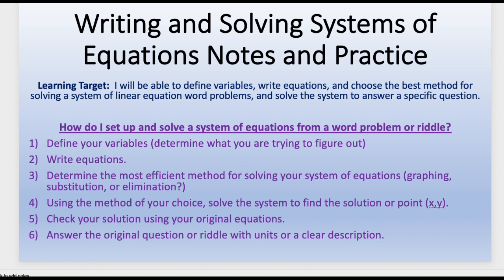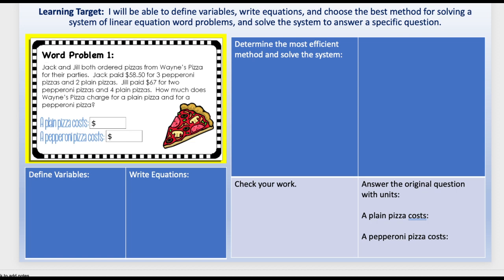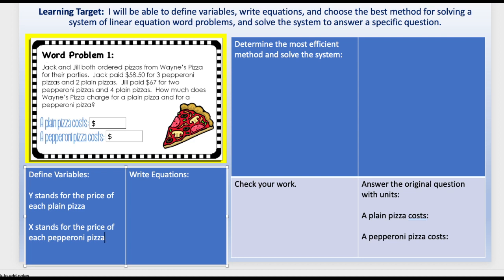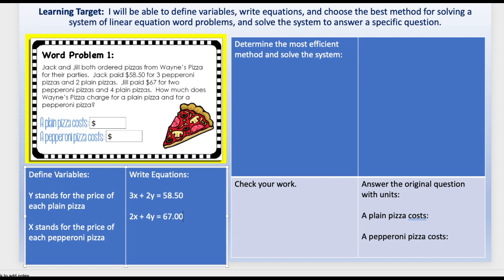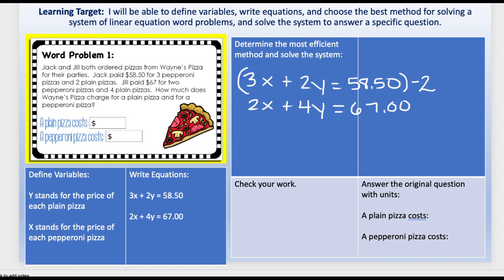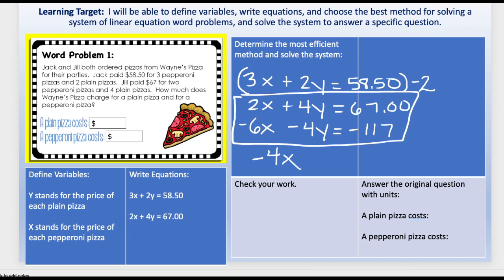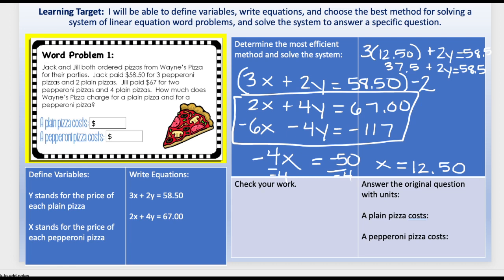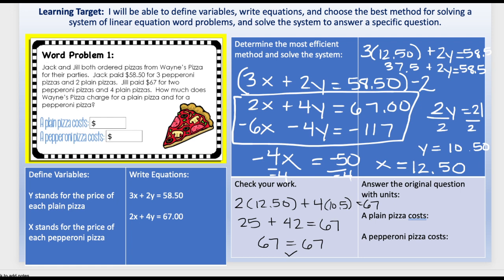Solving Systems Word Problems: Example 1